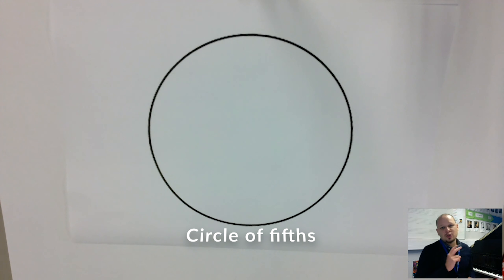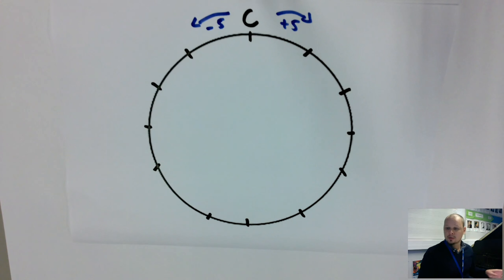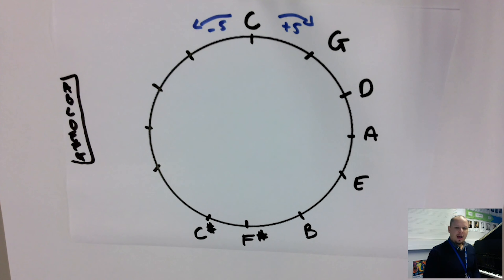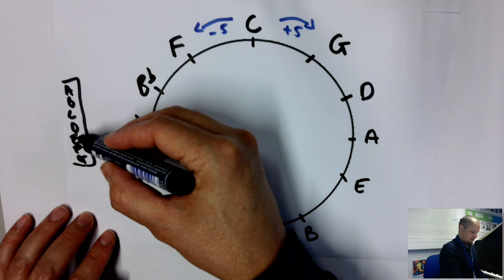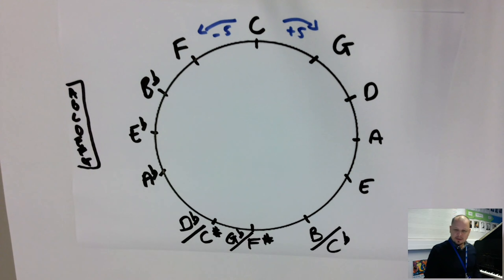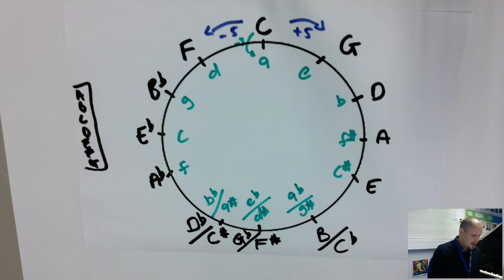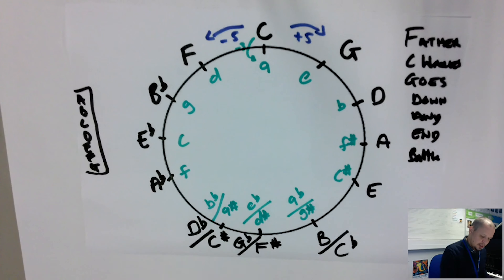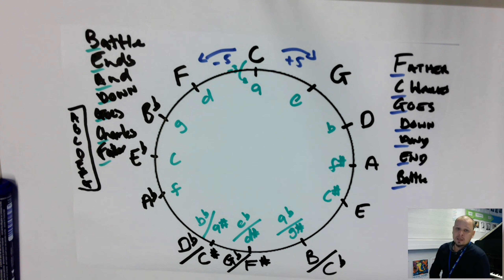Godalming College Music - Circle of fifths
Paul talks you through the Circle of Fifths and his approach in how to learn this critical aspect of Music Theory.